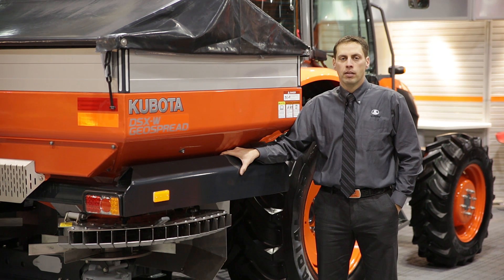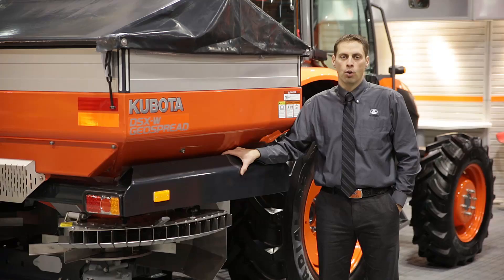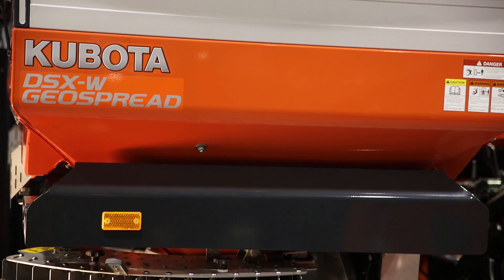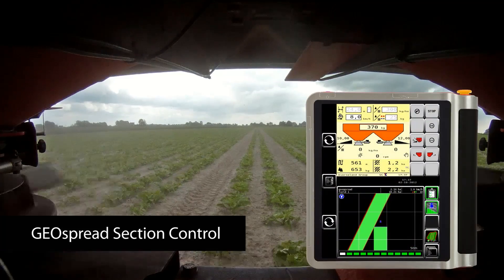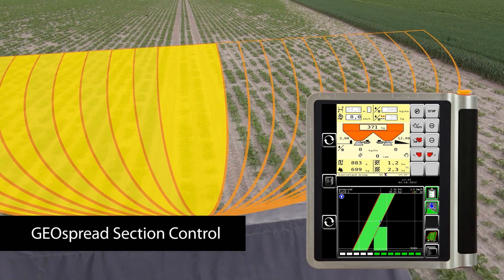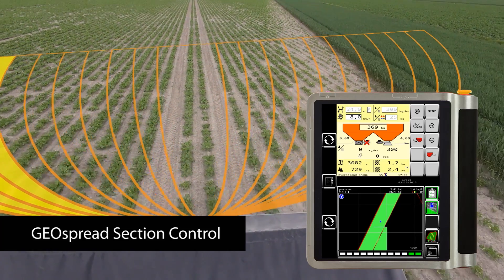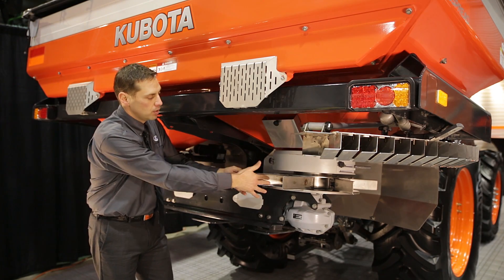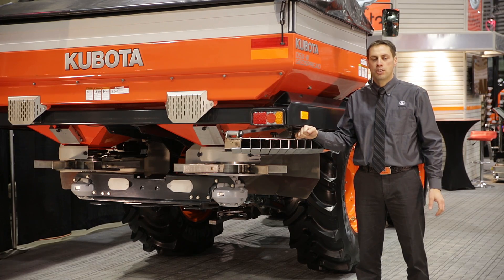Kubota Disc Spreaders - DSX-W GEOspread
The DSX-W GEOspread is a weighing spreader with integrated section control to provide optimal use of nutrients to your crops. The weighing system continuously checks and controls the desired application rate, regardless of forward speed or fertilizer flow characteristics.